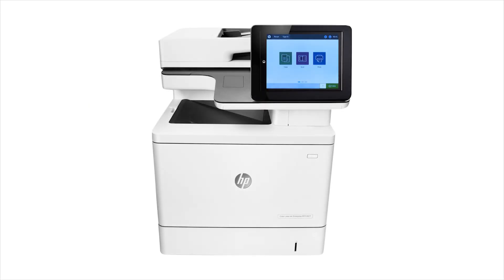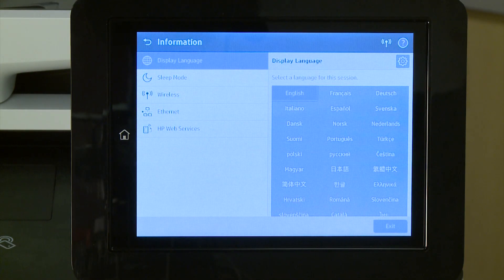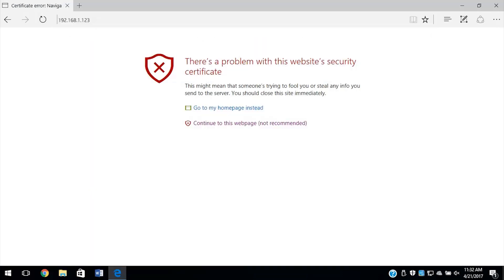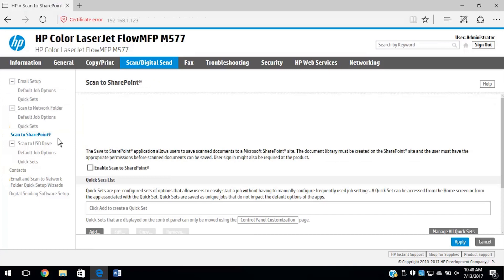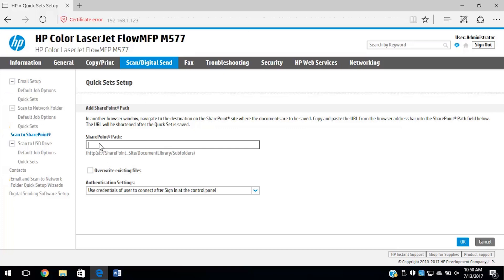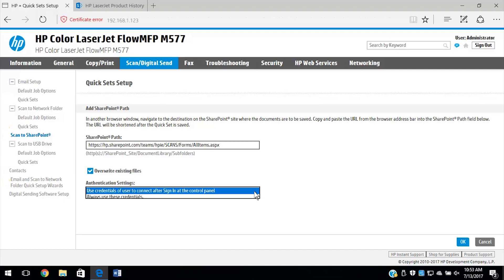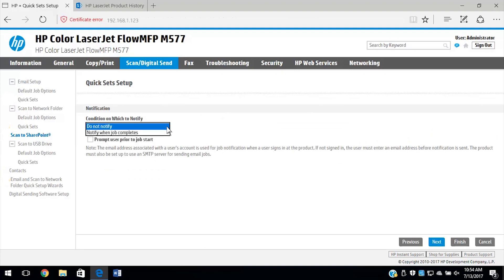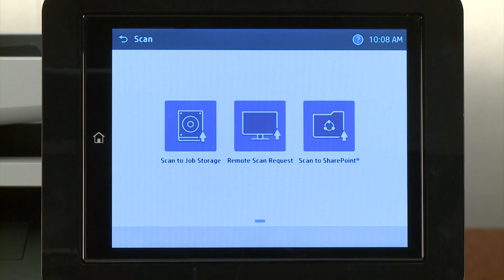Enable scan to SharePoint and create a Quick Set on HP Enterprise MFPs (FutureSmart 4)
Learn how to enable Scan to SharePoint, then create a Save to SharePoint Quick Set on HP Enterprise MFPs using FutureSmart 4 firmware.

Learn more about setting up scan to SharePoint on HP Enterprise MFPs on our support

Steps for setting up scan to SharePoint and creating a scan to SharePoint quick set:
-Open the SharePoint location to save scans to.
-Copy the folder or URL path, then go back to the EWS.
-Paste the copied link in the SharePoint Path field.
-Select the checkbox to Overwrite existing files, select authentication settings, and select OK.
-Select your desired SharePoint and select the checkbox to Verify folder access prior to job start.
-Select Next.
-Select your option from the Condition on Which to Notify drop-down, then Next.
-Change any scan settings, then select Next.
-Change any file settings, then select Next.
-Review your settings, then select Finish.
-Access Scan to SharePoint from your printer control panel.

Scanning and Saving With SharePoint | HP SharePoint | HP